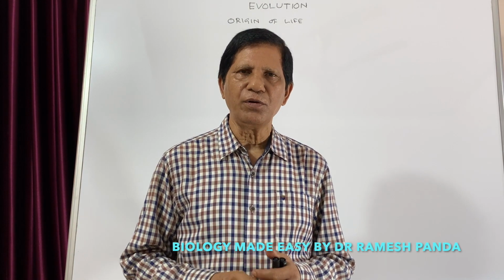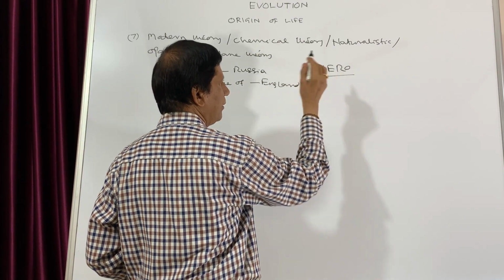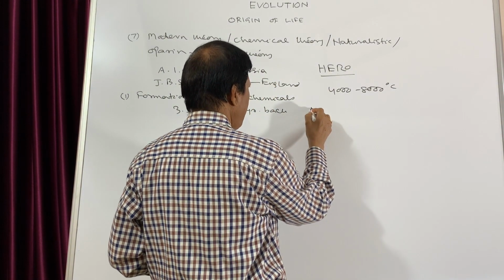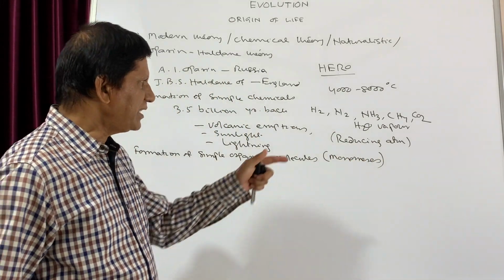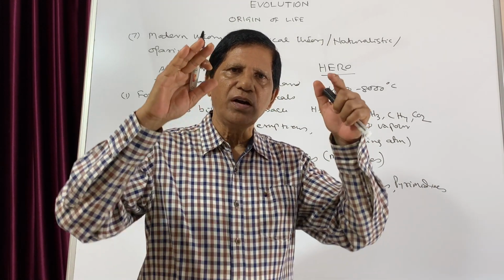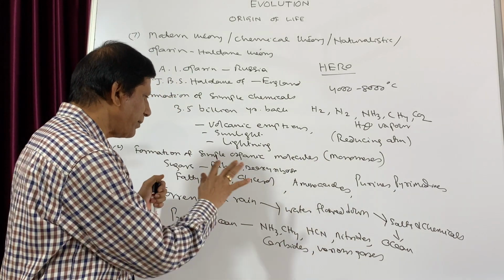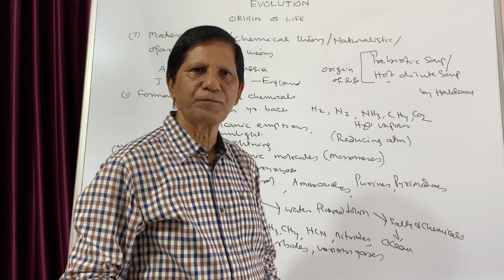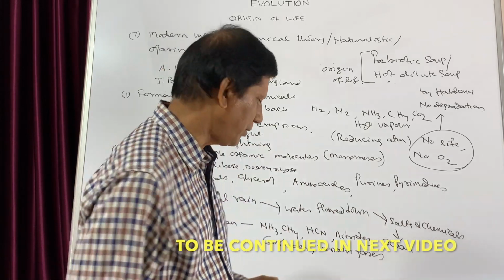OPARIN--- HALDANE THEORY-1 | EVOLUTION , PART-2 | NEET | CLASS-12 | Dr Ramesh Panda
Oparin-Haldane theory is the first scientific theory regarding origin of life in which they have experimentally proved that the molecules present in the aqueous environment form amino acids which become the building blocks to form complex forms like coacervates and aggregates.hot dilute soup,modern theory,chemical theory,prebiotic soup,